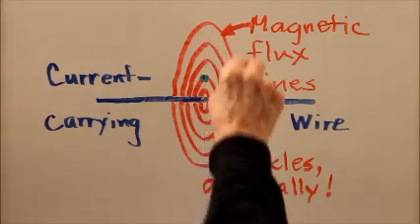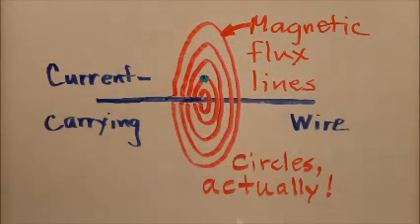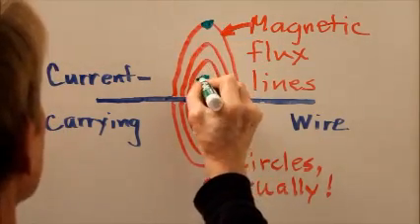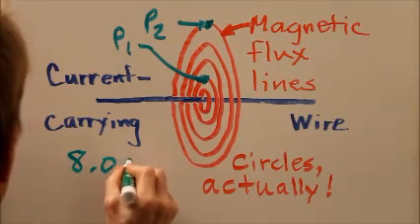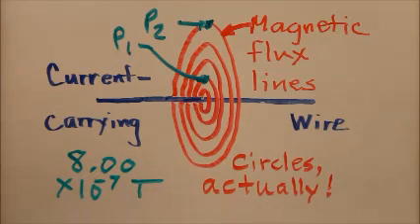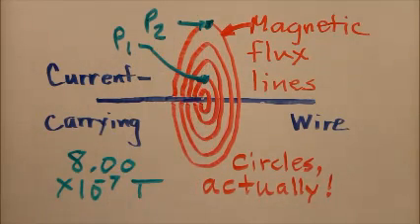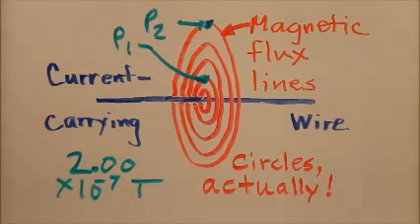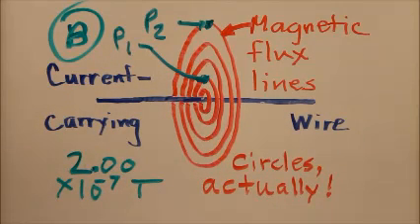Electricity Exam Q 83